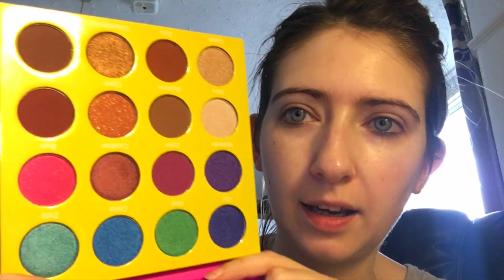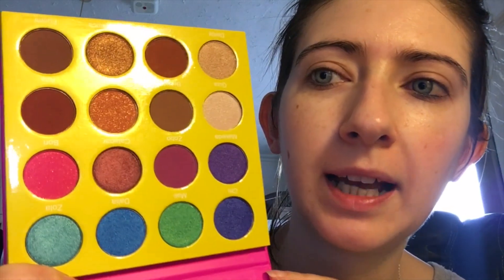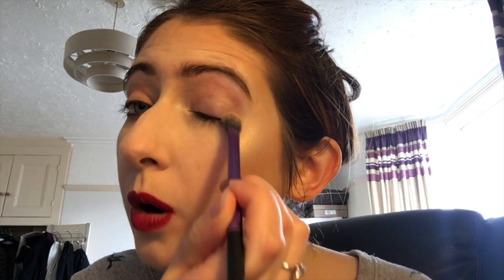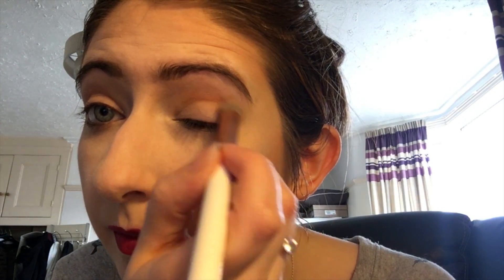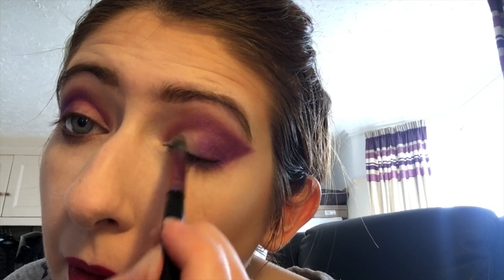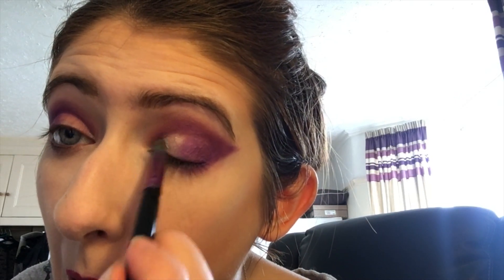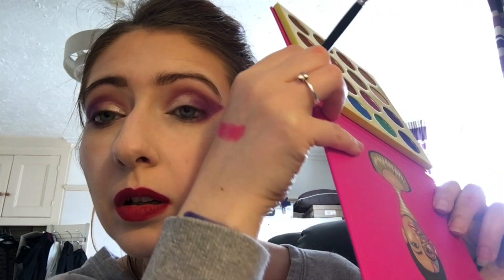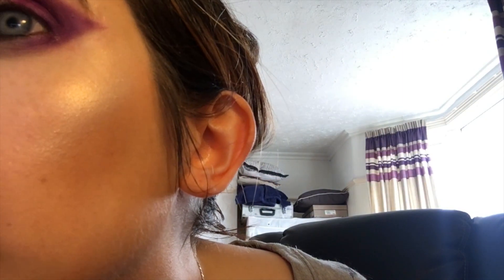JUVIA’S PLACE MINI MASQUERADE PALETTE - tutorial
JUVIA’S PLACE MINI MASQUERADE PALETTE - worth the hype?